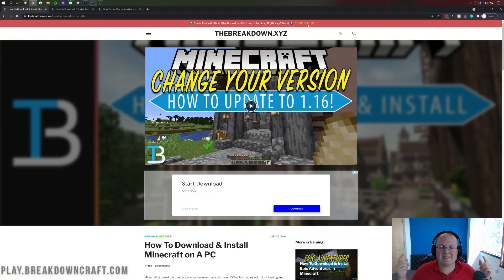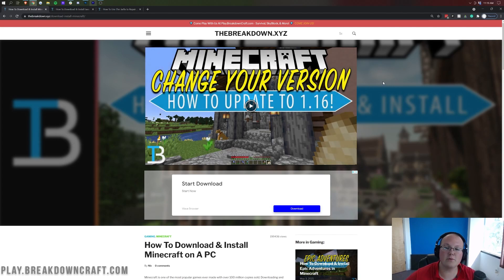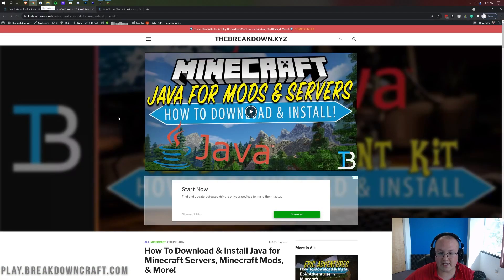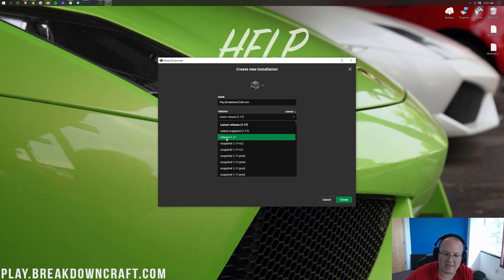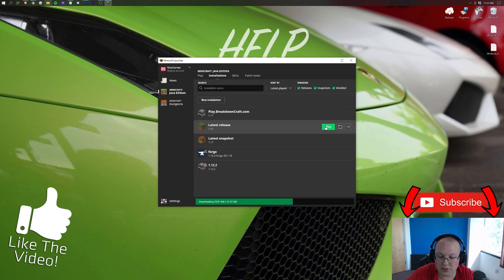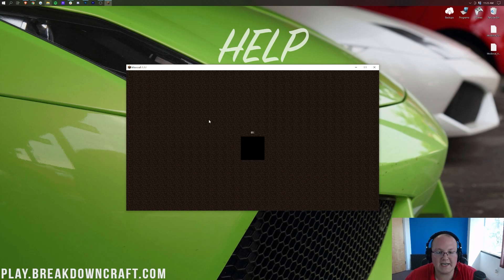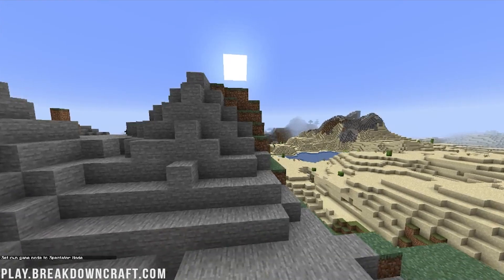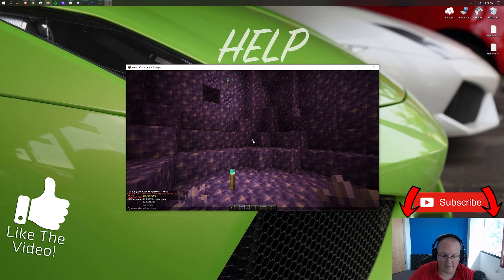How To Download & Install Minecraft 1.17 (Change Your Minecraft Version!)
If you want to know how to download and install Minecraft 1.17, this is the video for you! We show you exactly how to change your Minecraft version to 1.17 using the Minecraft launcher. We will also show you how to download Minecraft 1.17 and keep it up-to-date for future versions of Minecraft that way you don’t have to worry about your Minecraft version again!

Get a 24 Hour DDOS Protected Minecraft 1.17 Server from Apex Minecraft Hosting & start playing Minecraft with your friends in under 5 minutes!

About this video: This video will show you how to download Minecraft 1.17 using the Minecraft launcher. Minecraft 1.17 is part one of the long awaited Caves and Cliffs Minecraft update. This adds in new blocks, mobs, biome changes, and more! Truthfully, this is one of the most anticipated updates in Minecraft history. Thus, without anymore delay, here is how to download and install Minecraft 1.17 using the Minecraft Launcher!

The first step of getting Minecraft 1.17 is actually making sure that you have the default Minecraft launcher downloaded and installed. You can find a link to the Minecraft launcher in the description above. You download and install this like any other program. You may also want to download and install Java. We have a complete Java tutorial for Minecraft linked in the description above.

Once you have the Minecraft launcher downloaded and setup, it is actually very, very easy to get Minecraft 1.17 installed. Just click on the little arrow next to the play button and select ‘Latest Release’. Then, click play. This will get you playing the most recent version of Minecraft which at this point in Minecraft 1.17.

If Minecraft 1.17 isn’t the most recent version though, the process is a bit different. You will still need to get into the default Minecraft launcher. From there, click on ‘Installations’ at the top of the screen. Then, click on the ‘New Installation’ button. A menu will open up. You can name this whatever you want. The important part is clicking the version drop-down box and selecting Minecraft 1.17. Then, click ‘create’ in the bottom right.

You will then see a ‘Minecraft 1.17’ problem on the installations page. Hover over that and click the green Play button that appears. Minecraft 1.17 will now open up even if it it isn’t the latest version.

Congratulations! You now know how to download and install Minecraft 1.17! It really helps us out, and it means a ton to me. Thanks in advance!